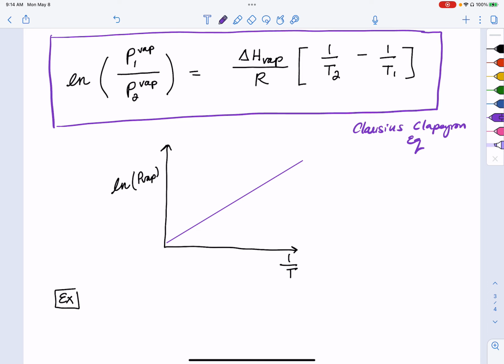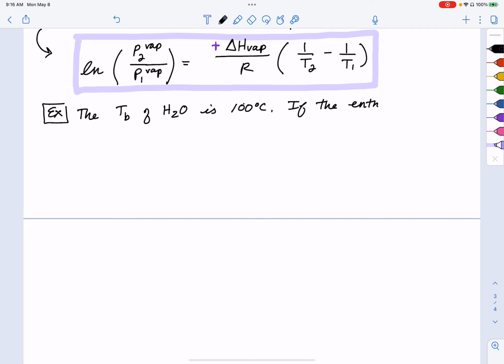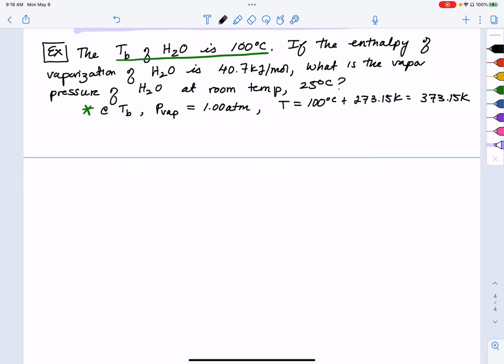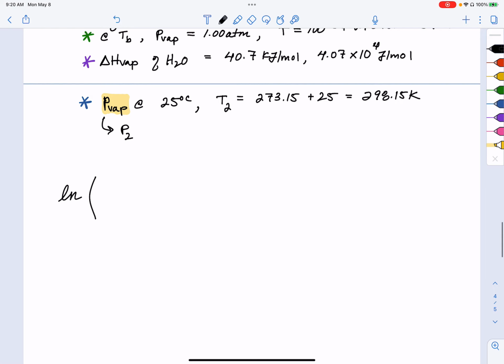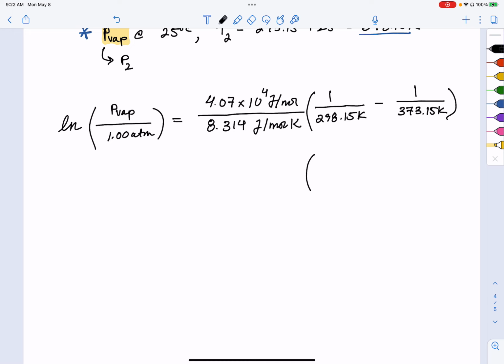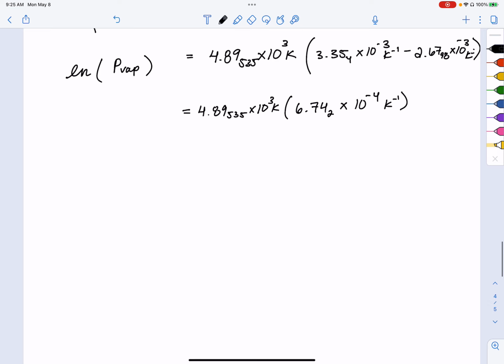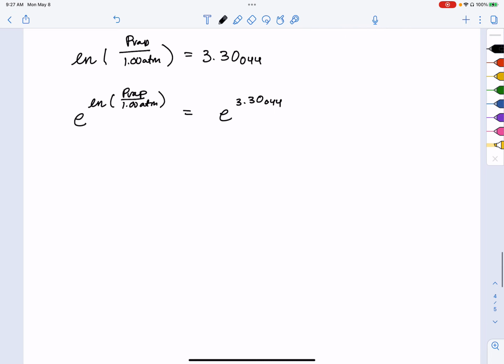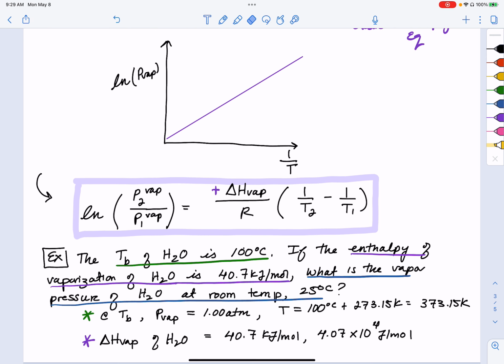Example Clausius Clapeyron